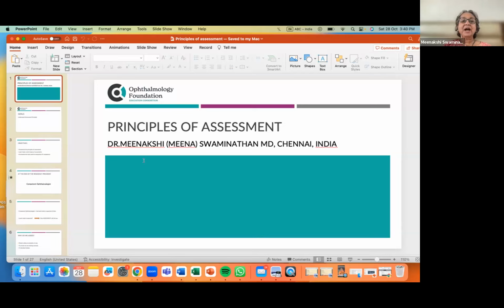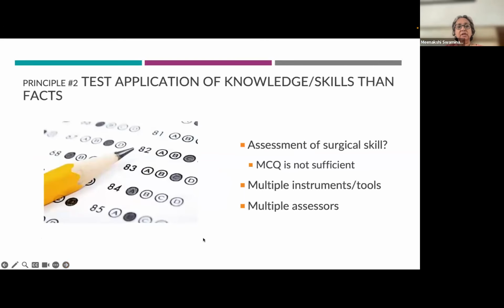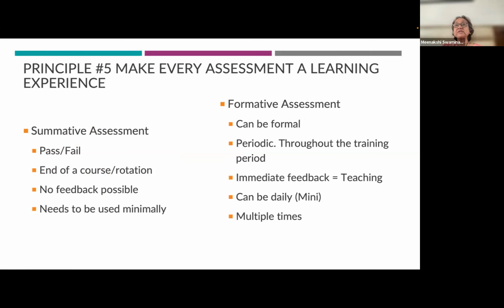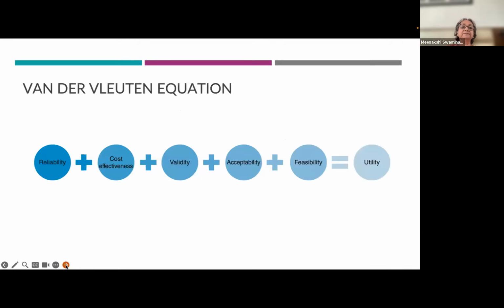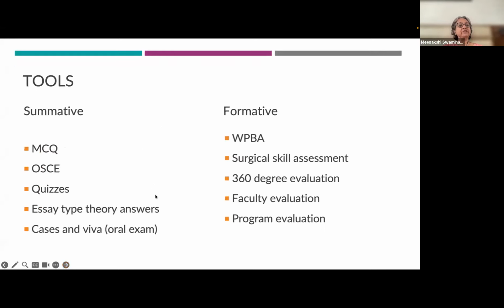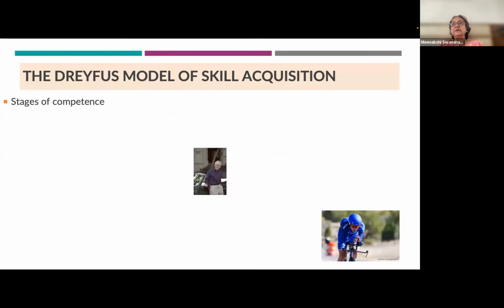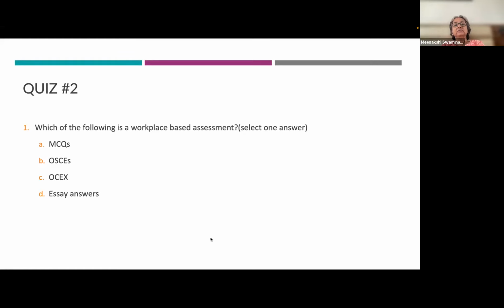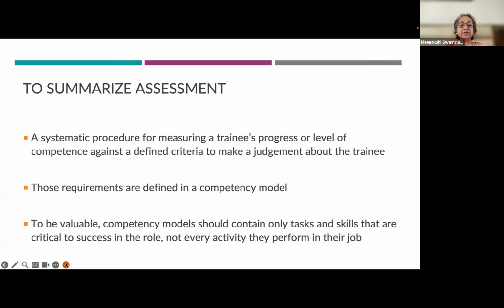Principles of Assessment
This video is recorded from a live, virtual presentation as part of the Ophthalmology Foundation's Leaders in Education course in Romania. Visit the playlist to view all videos from this course.

0:00 Introduction
1:07 Why Do We Assess
1:22 How to Get Started & 5 Principles
5:15 Educational Basis
8:47 Tools of Assessment
14:49 Summary